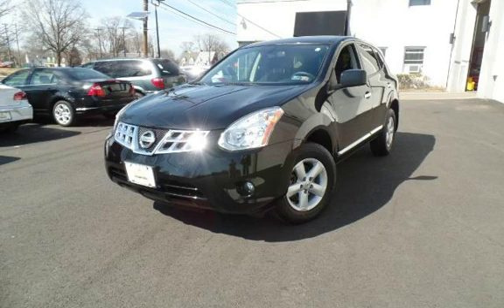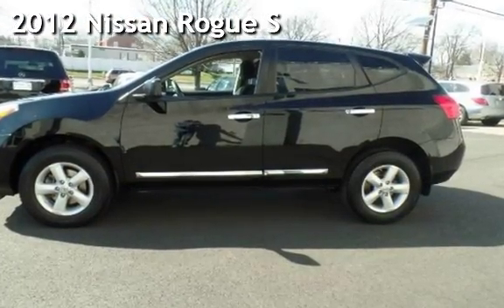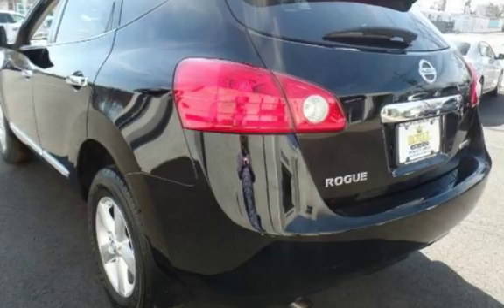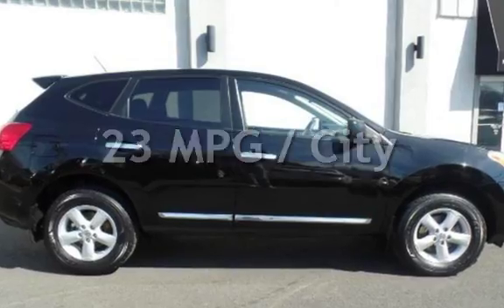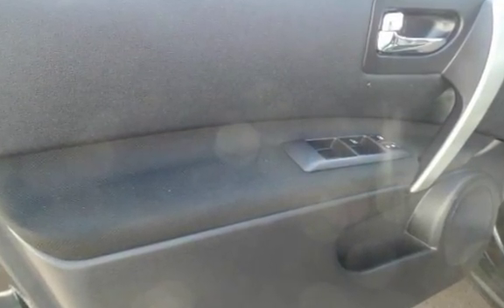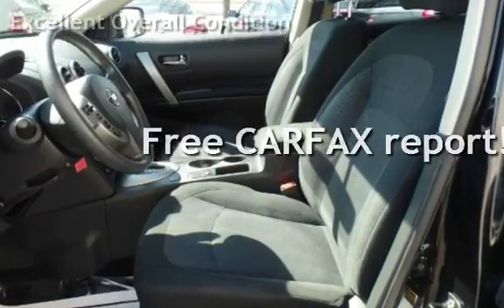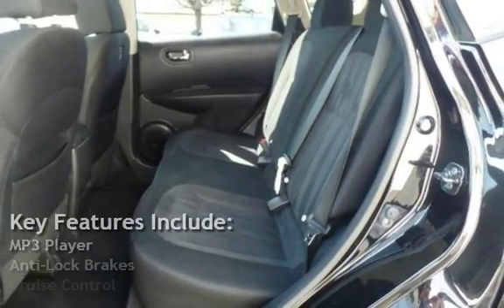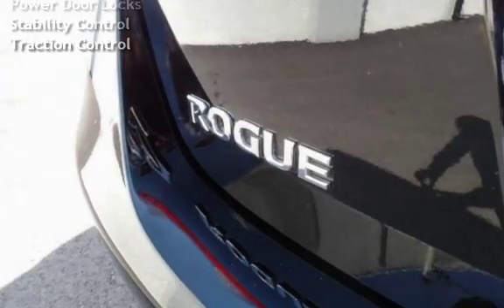2012 Nissan Rogue S for sale in Burlington, NJ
Your journey can begin with our efficient yet versatile 2012 Nissan Rogue S in Super Black. With 170hp, the 2.5 Liter 4 Cylinder is designed for peppy performance while the intelligent CVT has efficiency in mind, meaning you can achieve up to 28mpg in this front wheel drive.

Outside, the Rogue's signature shape is complimented by a body-color rear spoiler and chrome grille, door handles and body side moldings for a splash of style. Step inside, and you will find yourself surrounded by thoughtful touches making the roomy cabin convenient for you. Aside from air conditioning and power windows and door locks, you are also rewarded with an AM/FM/CD audio system, an interface system for your iPod and a trip computer w/outside temperature display. Fold the 60/40 split fold-down rear seatbacks and the interior becomes cavernous with nearly 58 feet of usable cargo space.

Six standard airbags, front-seat active head restraints, Vehicle Dynamic Control and a tire pressure monitoring system are just a few of the advanced features made standard for the protection of you and your passengers.